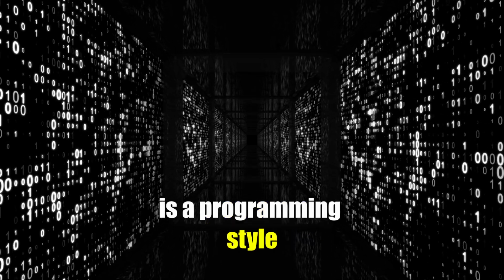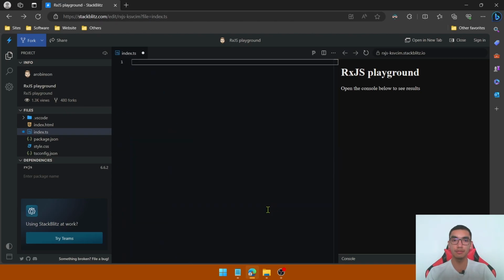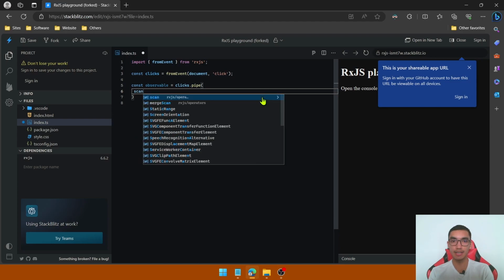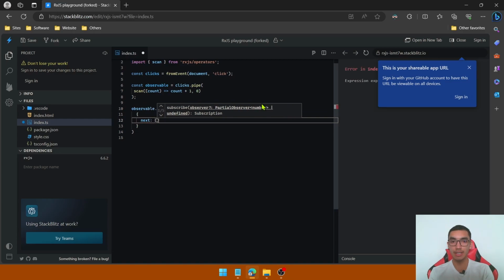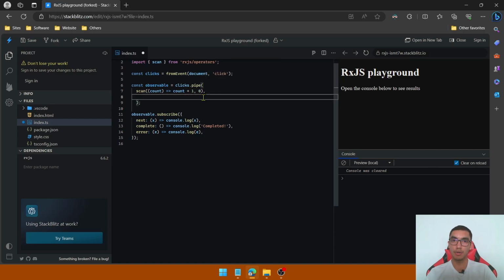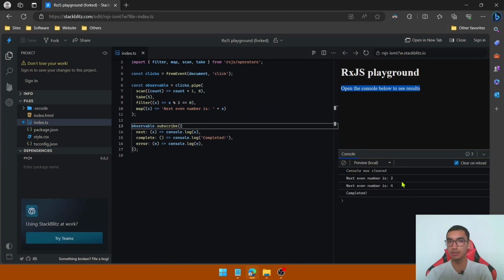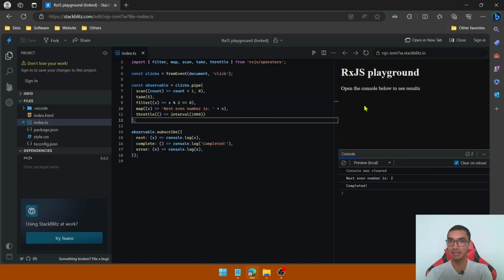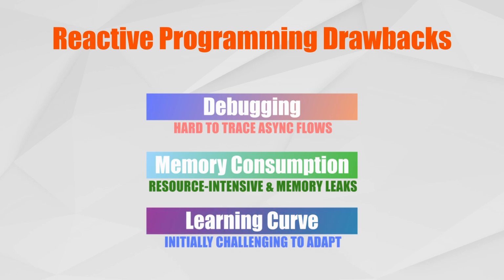An Introduction To Reactive Programming (RxJS Demo Included)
Timeline:
0:00 - Intro
0:25 - Application
0:55 - Main Elements (RxJS DEMO)
7:35 - Benefits
8:15 - Drawbacks